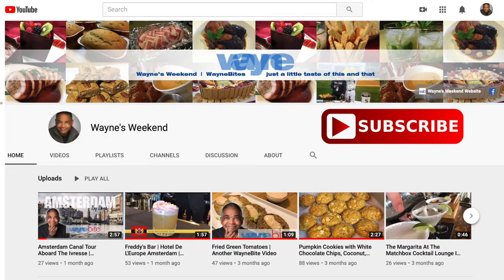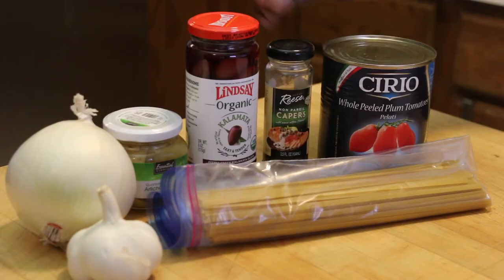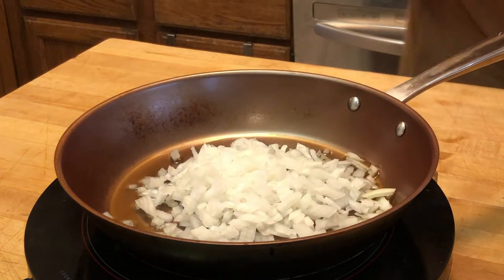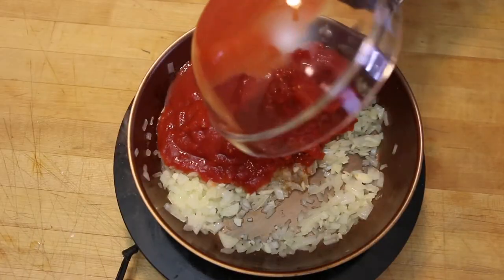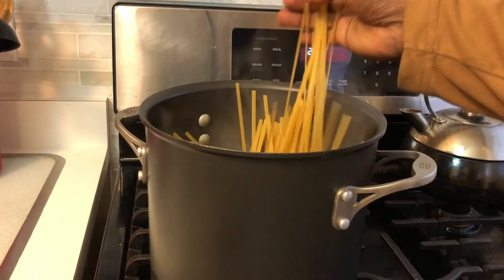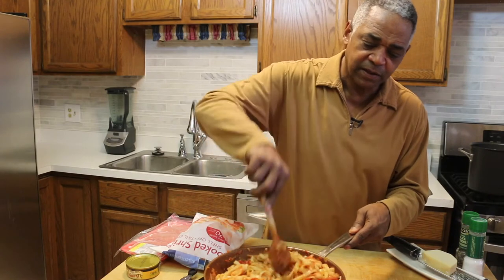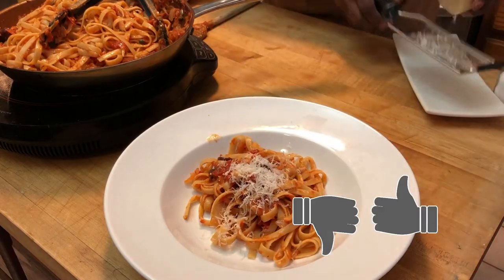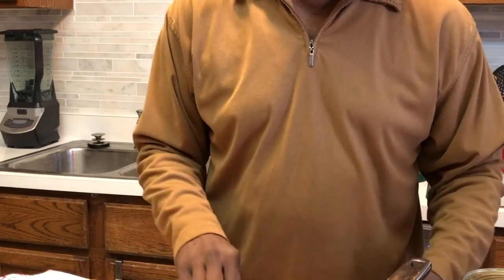Pantry Pasta | Making Meals Based On What's In Your Pantry | WayneBite Video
During this incredible time in our lives, we all have to take care of ourselves and listed to the rules being set out for all of use to stay safe and healthy.  But, we all have to eat.  And, we all have pantries.  So, I created this video to just challenge you to explore and discover things you probably didn’t even realize you had stored away in the back of your pantry.  Pasta is definitely one of those versatile dishes that you can change every time you make it depending on what ingredients you have in house.  Here’s my version…I hope you’ll experiment.

Linguini with Artichokes, Capers and Tomatoes

Ingredients

12 oz Pasta, I had linguini but you can use whatever you have in the house
2 tbl Olive Oil
1 sm Onion, chopped
3 cloves Garlic, peeled and minced
1 28 oz can Plum Tomatoes
6  oz Jar Artichoke Hearts, drained and roughly chopped
1/4 cu Kalamata Olives, pitted and roughly chopped
1/4 cu Capers, drained
1/2 tsp Red Pepper Flakes
1/4 cu (or more for preference) Freshly Parmesan Cheese

Method

Bring water to a boil to make the pasta.

Pour plum tomatoes into a large bowl.  Using a fork or your hands, break up the tomatoes into smaller pieces.  Drain the liquid into a separate container and set both aside.

Heat olive oil in a large saucepan over medium heat.  Add onions and sauté until onions are tender and translucent, about 4-5 minutes.  Add garlic and continue to sauté for an additional 2 minutes.  Add tomatoes and sauté for an additional 5 minutes until tomatoes break down.  Add artichokes, olives, and the reserved liquid from the tomatoes.  Reduce heat to a simmer and stir in capers and red pepper flakes.

Meanwhile, make pasta according to package directions.  When pasta is ready, reserve 1 cup of the pasta water.  Drain the pasta and add it to the sauce.  Stir to combine.  Add a bit of pasta water if sauce is too dry.

Serve pasta in individual bowls and garnish with parmesan cheese.